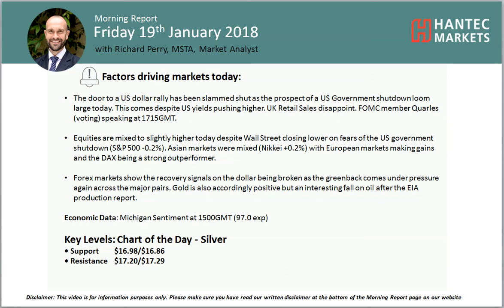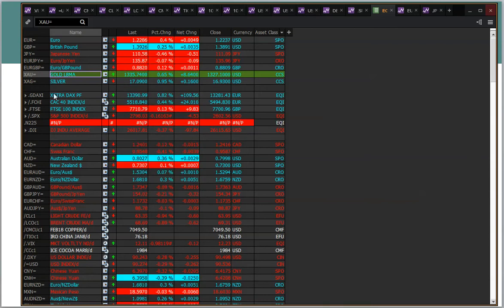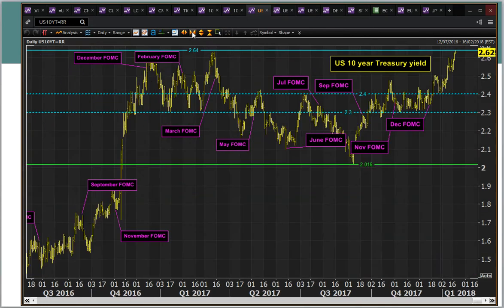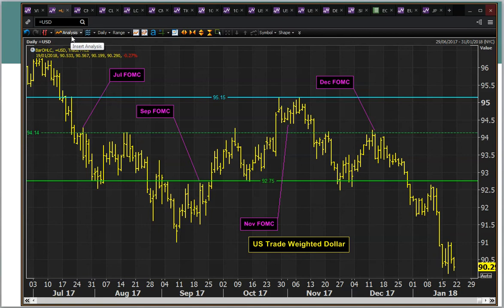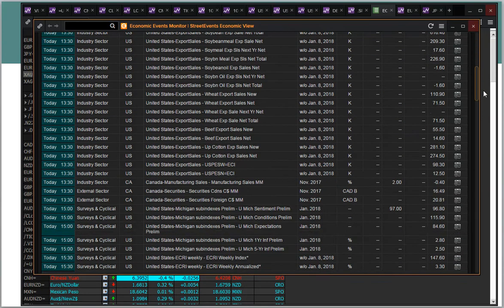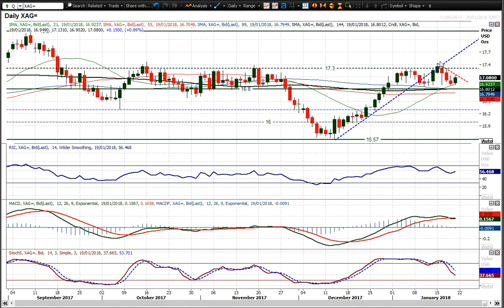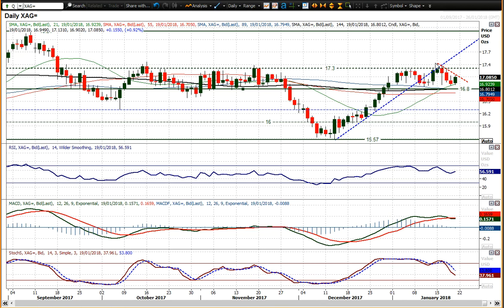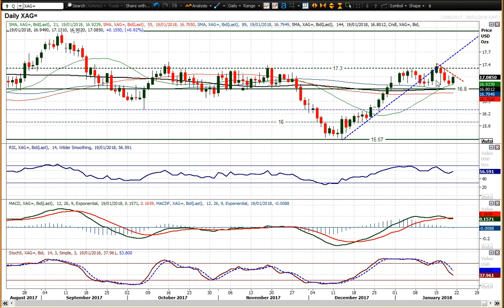Market Commentary - Hantec Markets 19/01/2018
What is driving the resumed dollar weakness today? The chart of the day is Silver